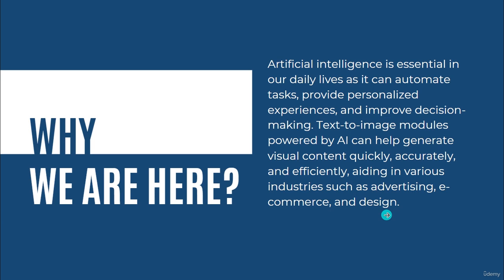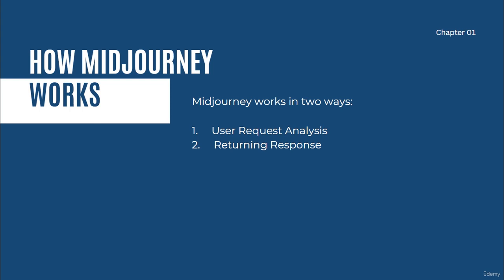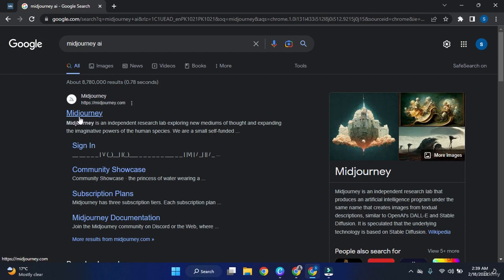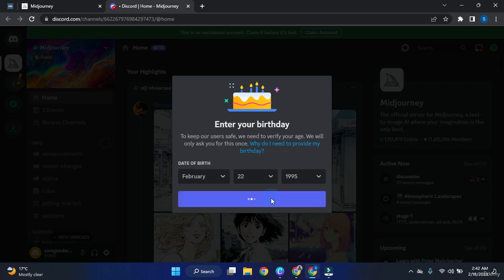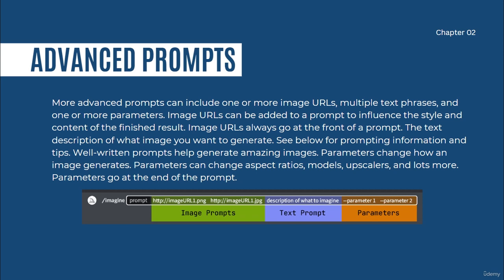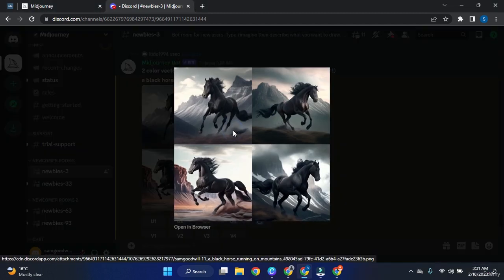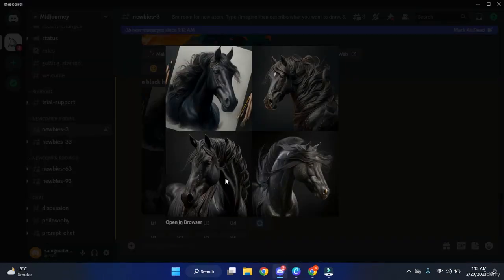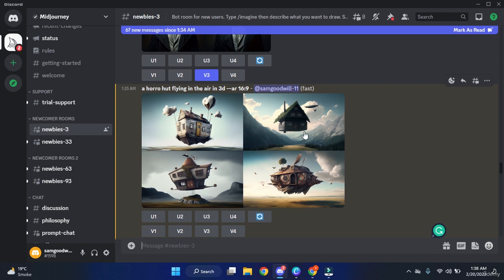Midjourney AI: Masterclass from Basics to Advanced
Create beautiful images with Midjourney AI: Another stunning application of artificial intelligence

This course has been designed forMidjourney AI: Masterclass from Basics to Advanced. The course has explained the basics of Midjourney AI: Masterclass from Basics to Advanced and it finishes on a pro level. The real-life examples of mid-journey AI: Masterclass from Basics to Advanced have also been added to make the course valuable for learners.

Introduction to Midjourney
Application of Midjourney
Characters in Midjourney
Roles of Prompts in Midjourney
Advanced Prompts
Tips for Crafting Prompts
Pitfalls in Midjourney
Advanced Techniques for Prompts
Style of Prompts
Chaos Increase
Image as Prompts
Weight to Texts
Filtering Words from Pic
Seeds in Midjourney
Stops in Midjourney
Tiles in Midjourney
Commands in Midjourney
JASPER AI
DALL-E-2
We are offering ChatGPT content free to our audience and soon we will add all other content of Midjourney AI: Masterclass from Basics to Advanced.
Midjourney AI: Masterclass from Basics to Advanced content is 2 hours long, however, we will add up to 4.5 hours of content or maybe more than 4.5 hours at least.
Students’ feedback is important to make the course valuable for the learner.